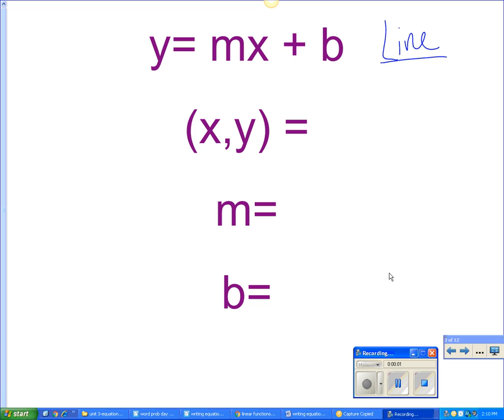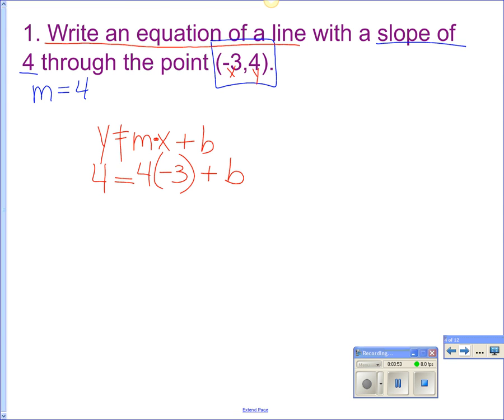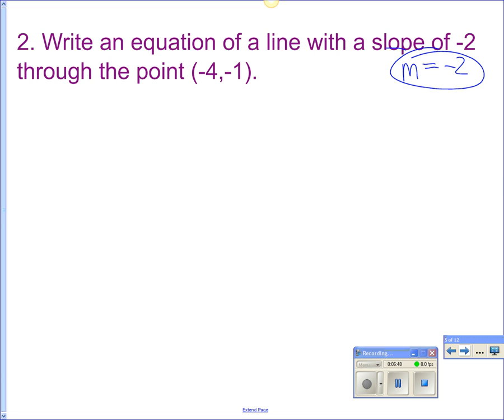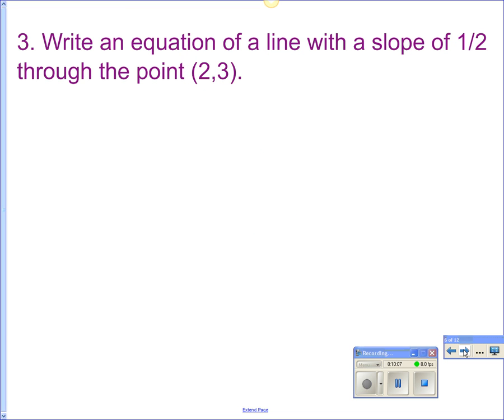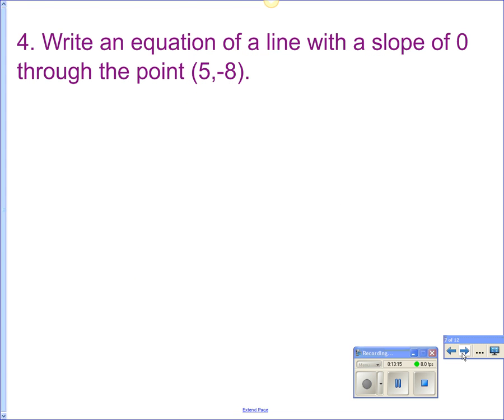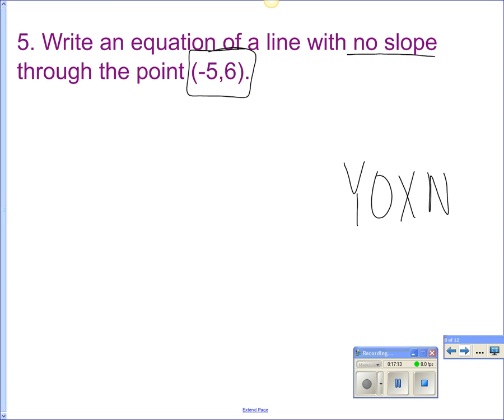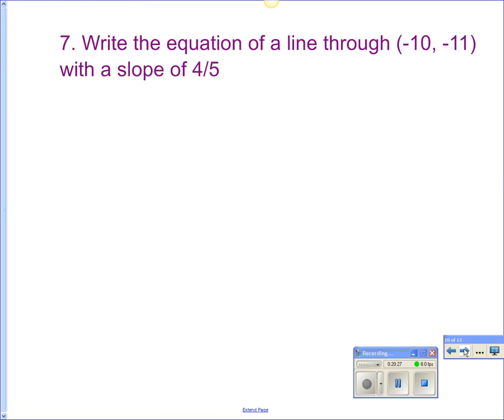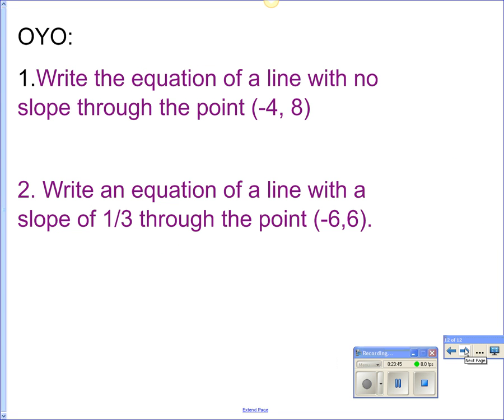Writing Equations of Lines given the slope and a point